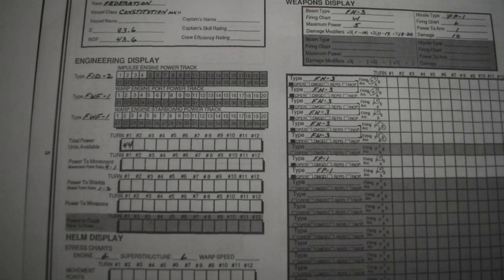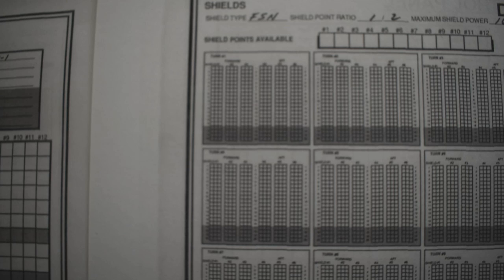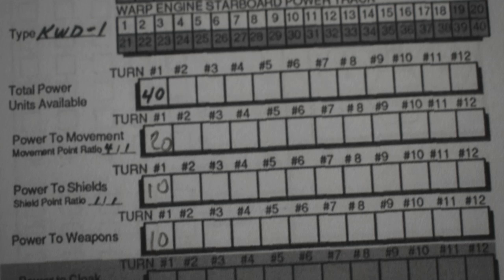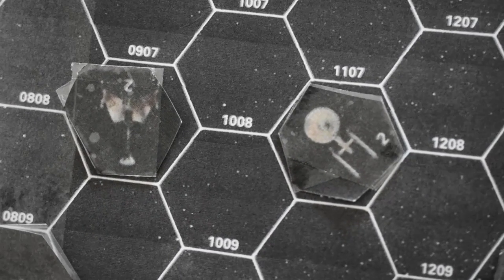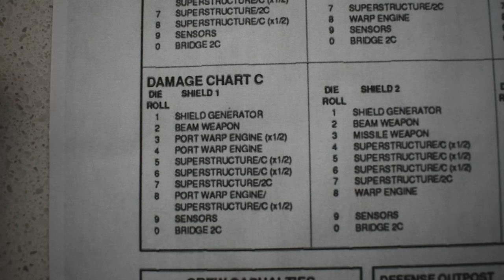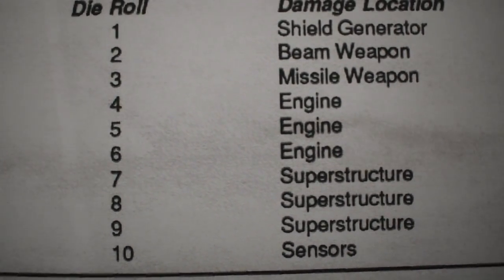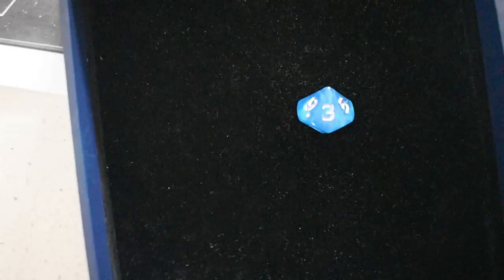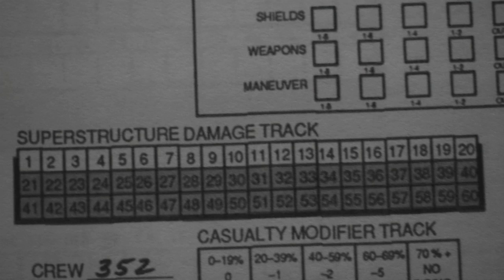Star Trek RPG 001 - Tactical Simulator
G'day folks,

Today for something a little different; today, we're cracking open the Star Trek RPG released by FASA during the 80s.

Specifically, we're looking at the mini-game of ship to ship combat.